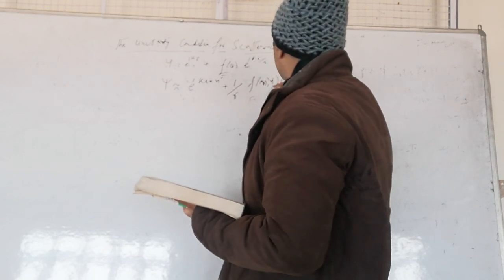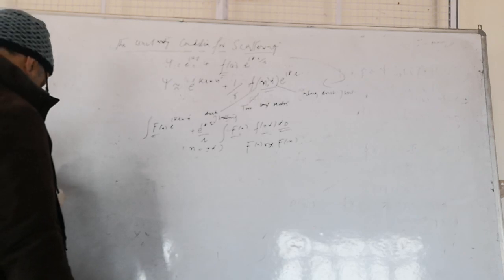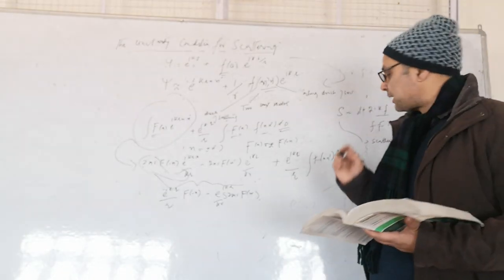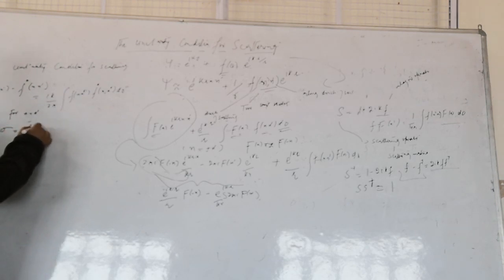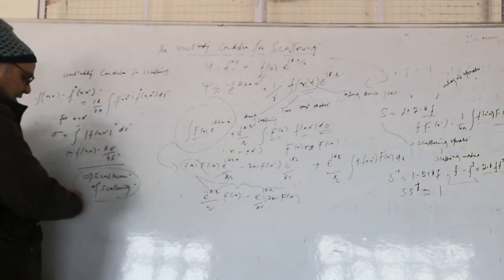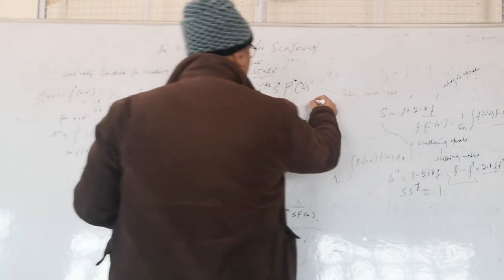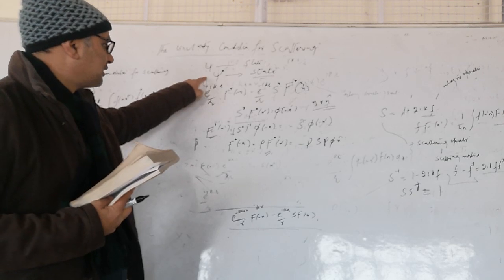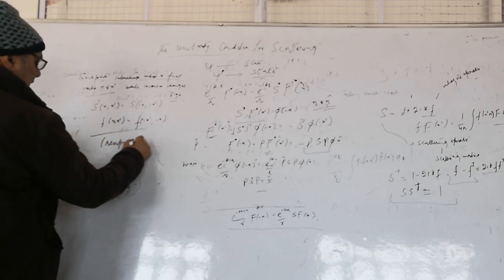QUANTUM MECHANICS 60